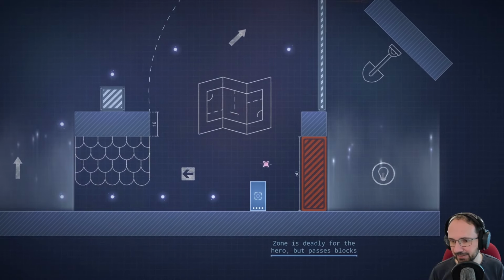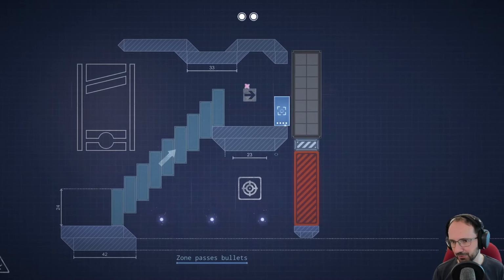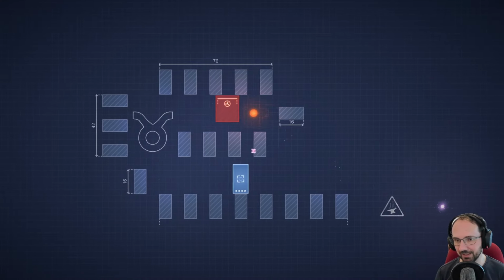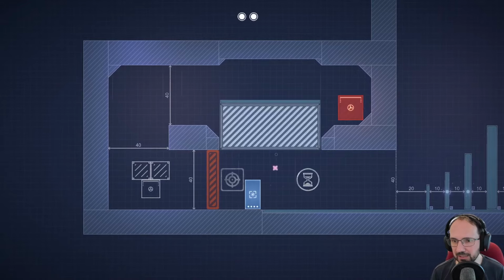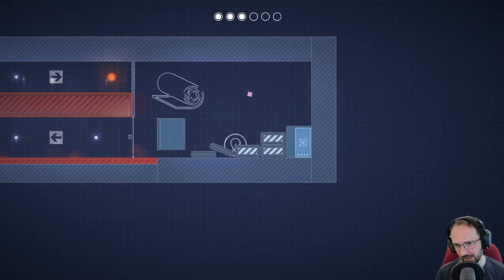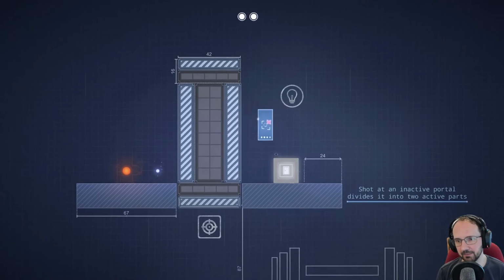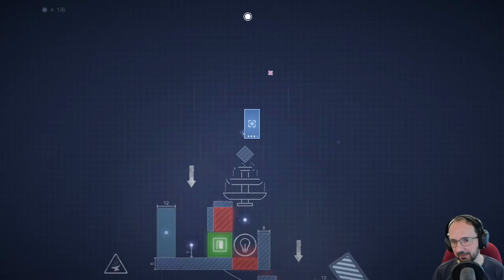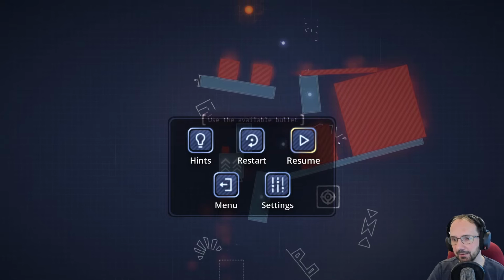Not So Chill When Things Are Trying To Kill Us | Halver | Episode 2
Continuing our early look at the full release of Halver, a physics-based puzzle platformer with a gorgeous aesthetic and a beautiful soundtrack.

Thank you to the developer for giving me a key so I could take an early look at the game!

00:00:00 - Introduction
00:00:34 - Crystal
00:02:48 - Barrier
00:04:33 - Scaffold
00:13:01 - Basketball
00:16:40 - Present
00:17:35 - Bullfight
00:18:57 - Domino
00:32:04 - Turnover
00:32:27 - Carpet
00:41:24 - Patience
00:44:54 - Snatch
00:53:56 - Fountain
00:59:55 - Volcano
01:04:11 - Outro